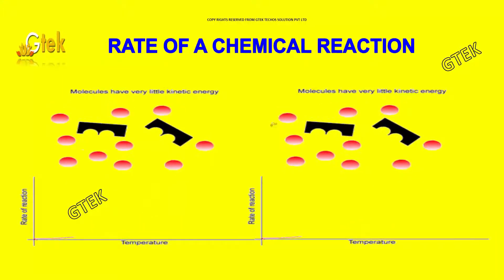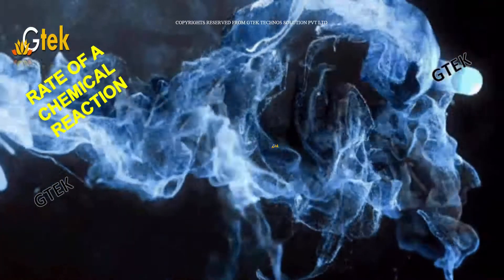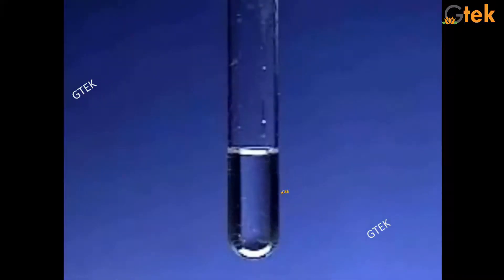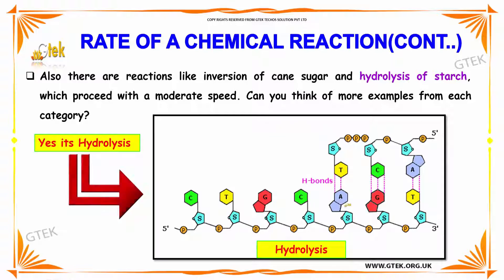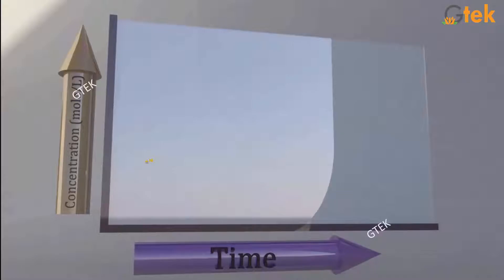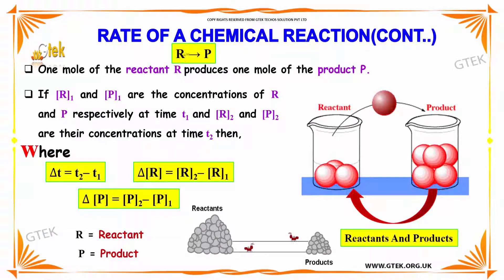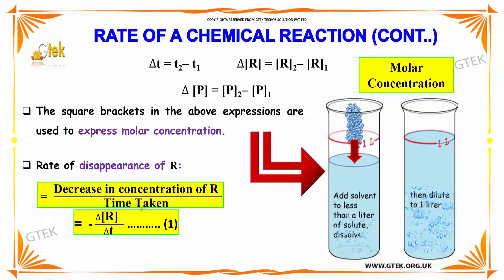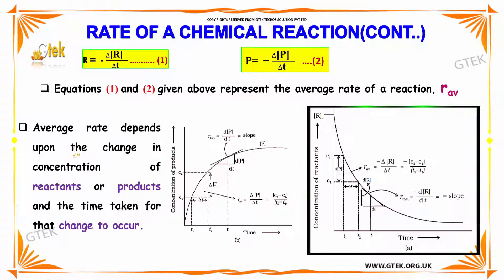rate of chemical reaction chemical kinetics 2 class 12 chemistry subject notes lectures cbse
rate of chemical reaction chemical kinetics 2  Top most best online video lectures preparations notes for class 12 chemistry CBSE IIT-JEE NEET exam +2/12thstd standard intermediate PUC college exams preparations tips and tricks all questions with solutions

how can a rate of chemical reaction be increased
how can a rate of chemical reaction be measured
rate of a chemical reaction depends on
how can the rate of chemical reaction be changed
rate of chemical reaction examples
how to find rate of chemical reaction
Rate of a Chemical Reaction Modifying Factors
Surface area and rate of chemical reaction
What are the factors that affect the rate of reaction?
What is chemical kinetics in chemistry?
Why does a change in concentration affect the rate of reaction?
How does the collision theory affect the rate of reaction?
units of rate constant of first order reaction
units of initial rate of reaction
units of average rate of reaction
Define Rate of Reaction and also give its units
unit of rate of reaction for gaseous reaction
Finding units of rate constant k
Reaction rates and rate laws

Pre-primary
Primary
Middle/ upper-primary
Senior secondary
inter college